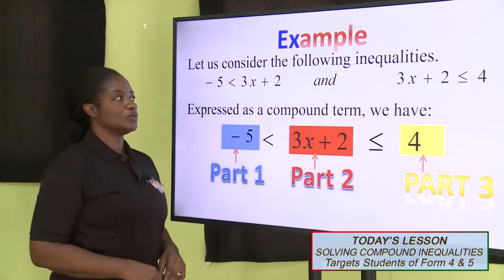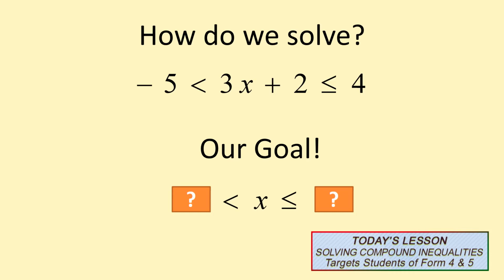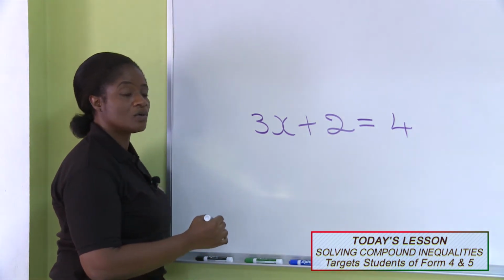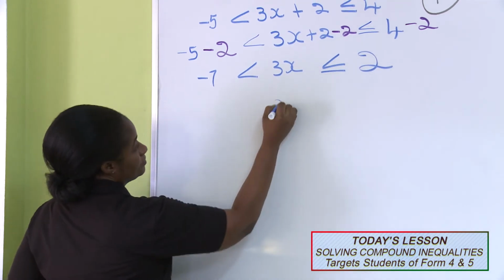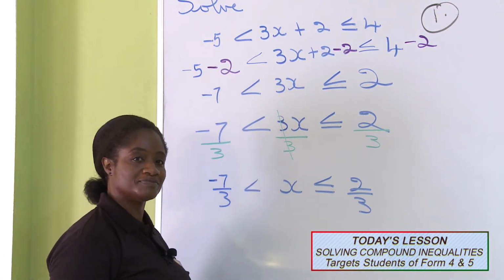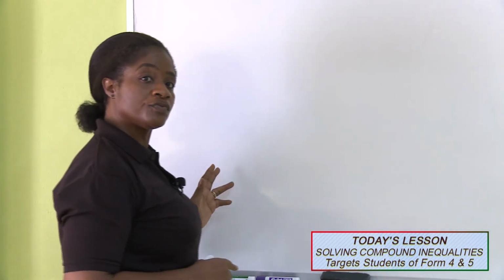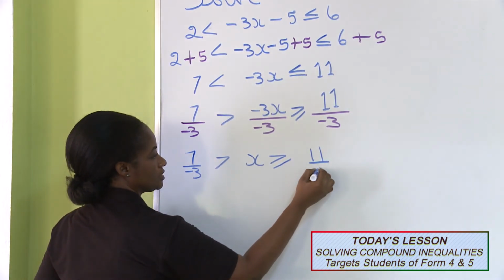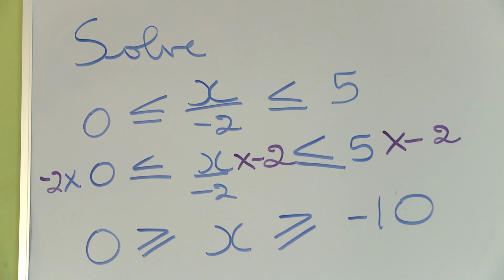45 Spice Math Solving Compound Inequalities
45 Spice Math   Solving Compound Inequalities